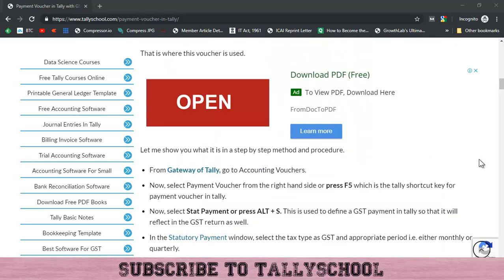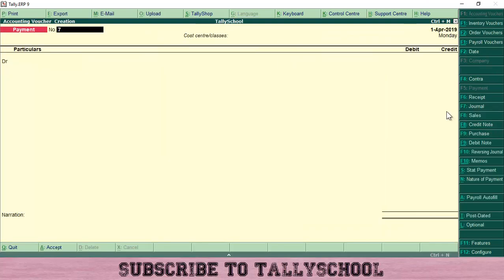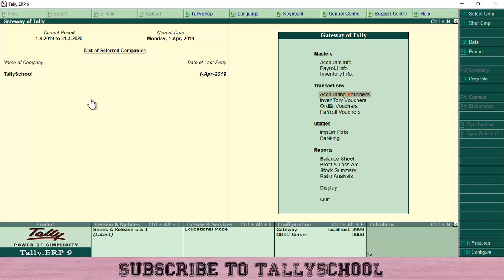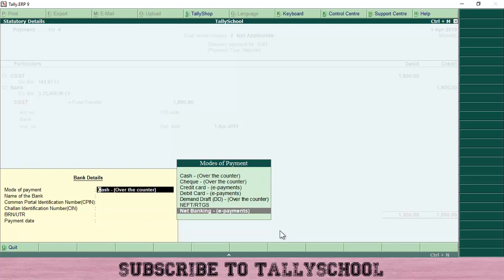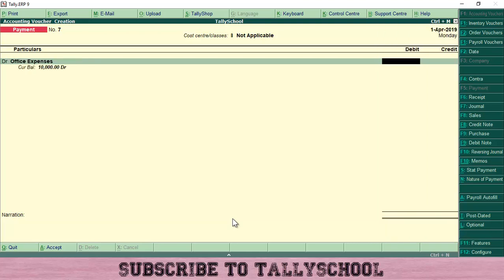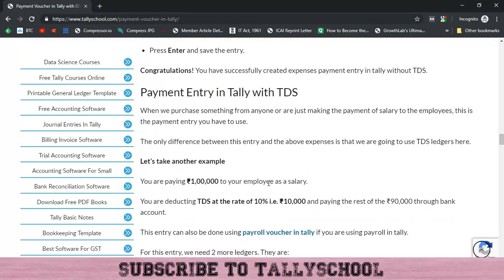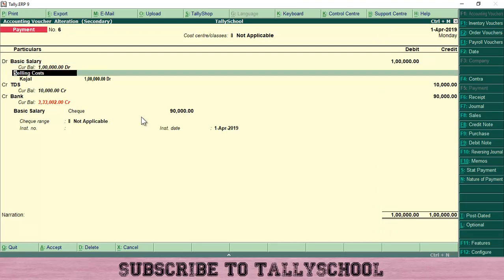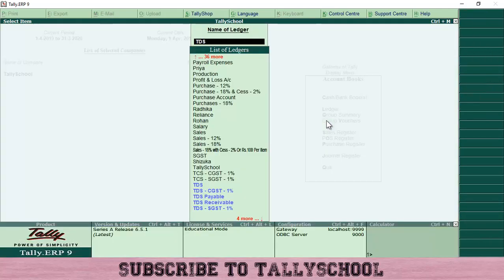Payment Voucher in Tally with GST – PDF Download – 3 Examples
In this video you are going to learn about:

1. How to pass GST tax payment voucher entry in tally
2. Passing expenses payment entry in tally without TDS
3. Payment entry in tally with TDS
4. How to view the payment vouchers in tally
5. Shortcut key for payment voucher in tally
6. Download payment entry in Tally ERP 9 PDF